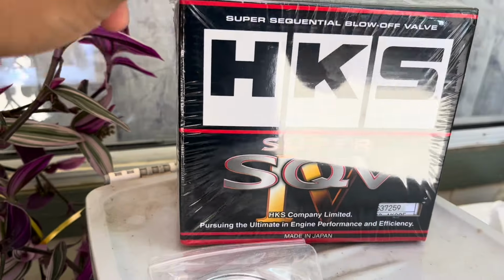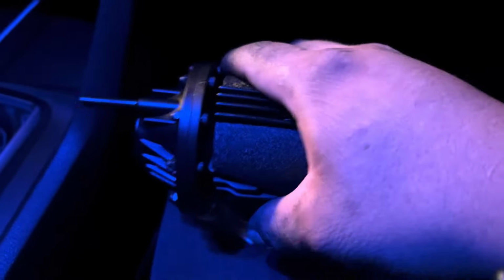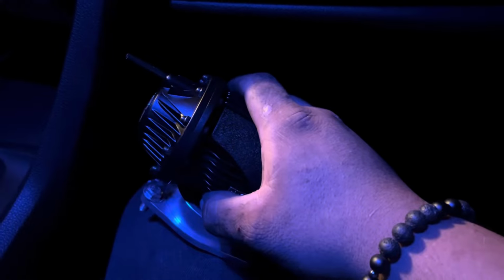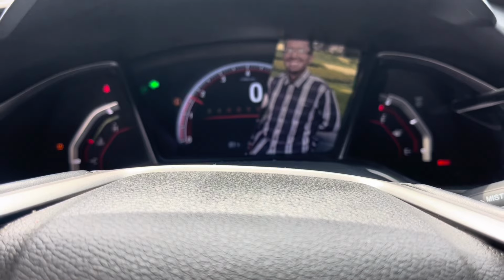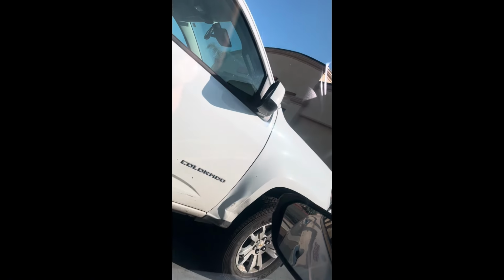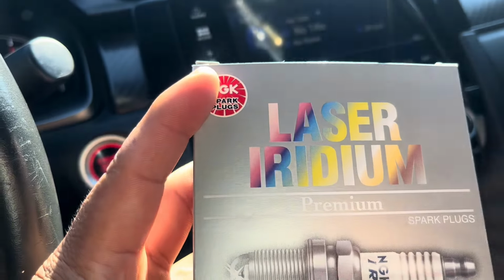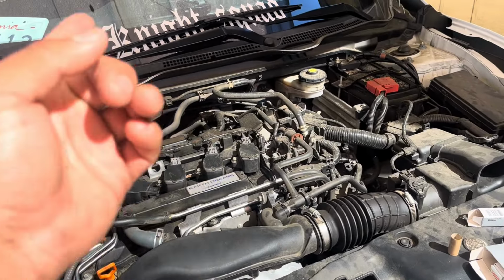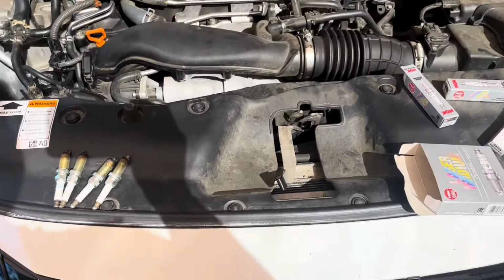Installing a HSK blew off valve